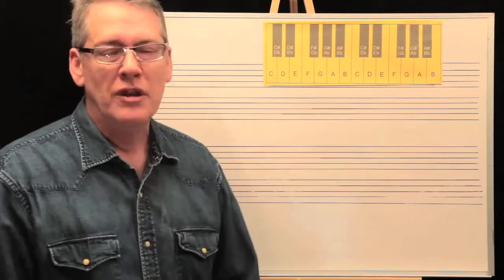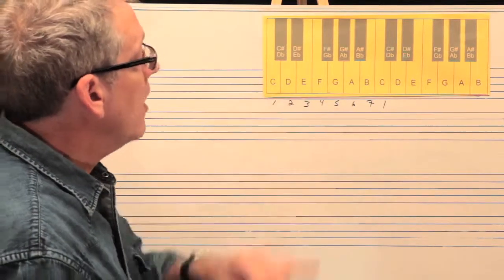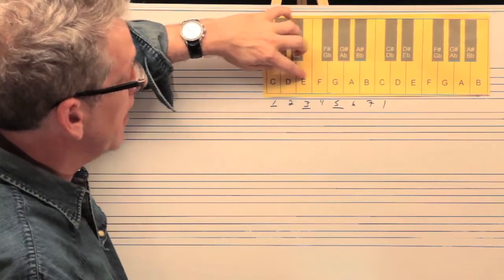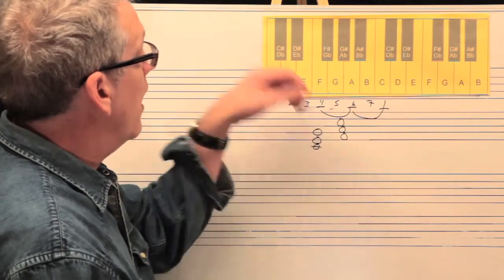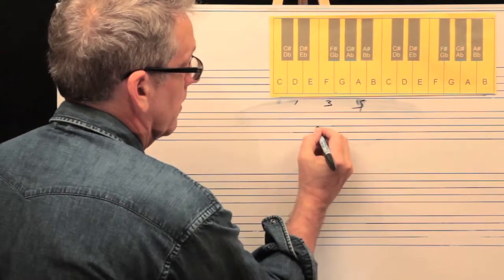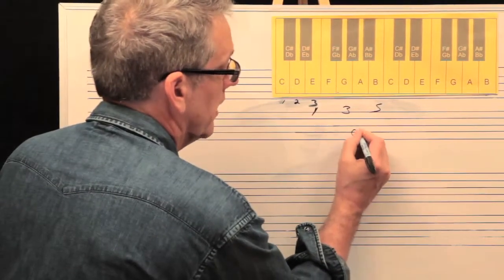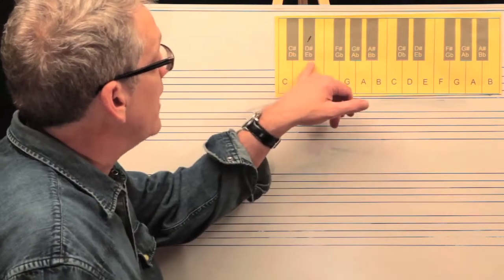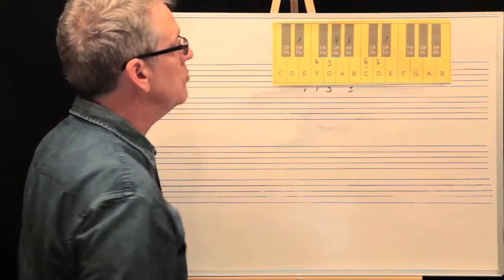Scales & Chords with Fred Stickley, Session 3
Building triads in a major key.